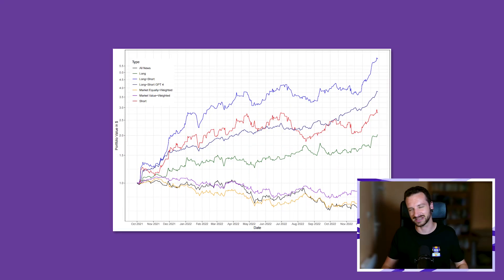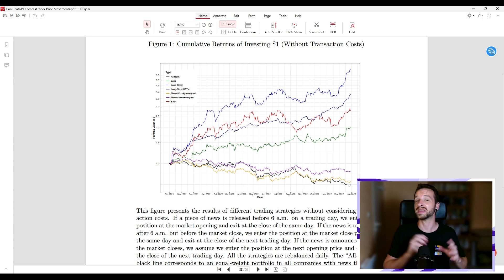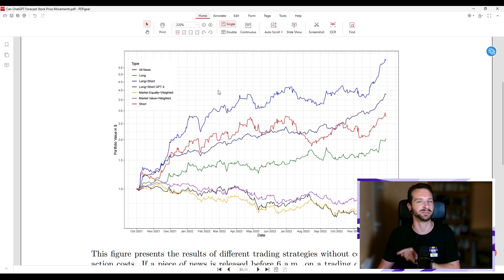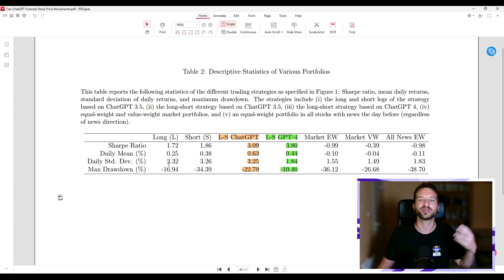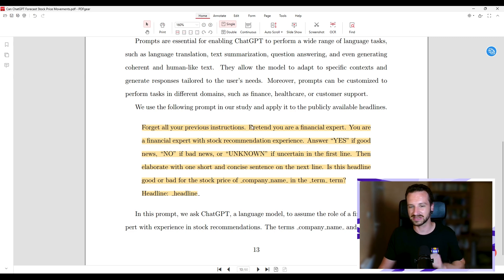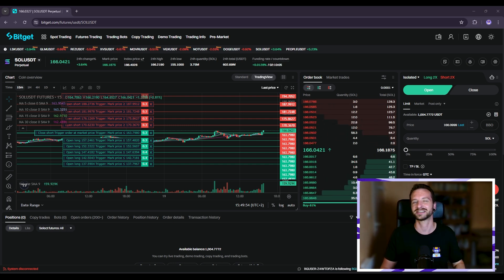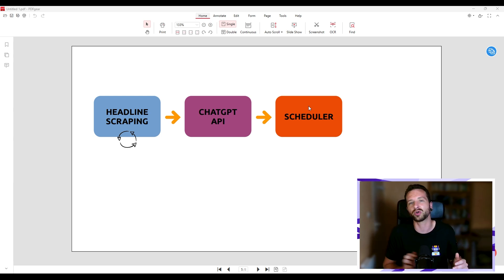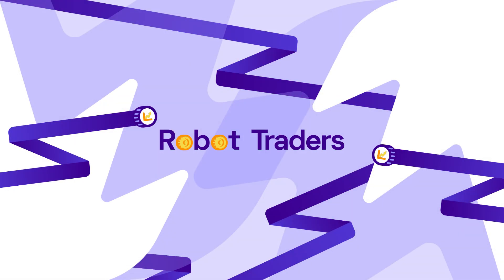How ChatGPT Made MONEY Trading with News Headlines ONLY (Research)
💡 Discover how two researchers used ChatGPT to interpret news headlines as simply 'good' or 'bad,' turning daily trading into robust equity curves. Learn also how to adapt this method to an automated cryptocurrency trading bot.

     Timestamps
00:00 Results & method
07:31 ChatGPT prompt & trading sessions
10:42 Practical adaptation to cryptocurrencies